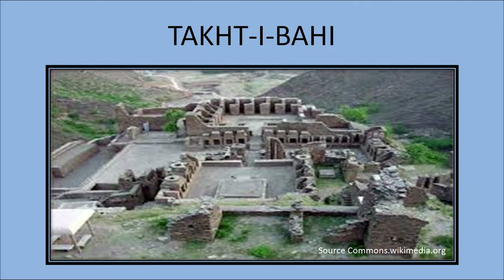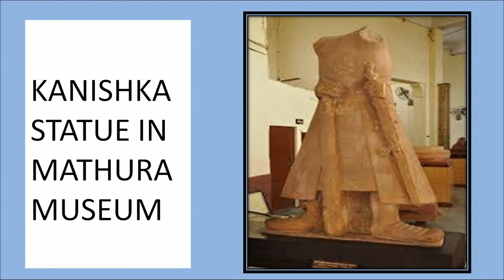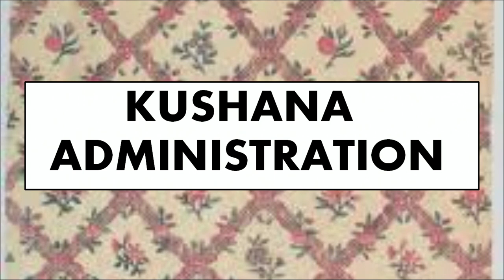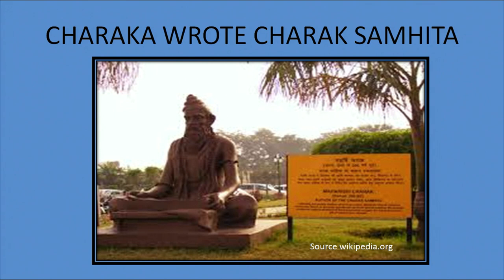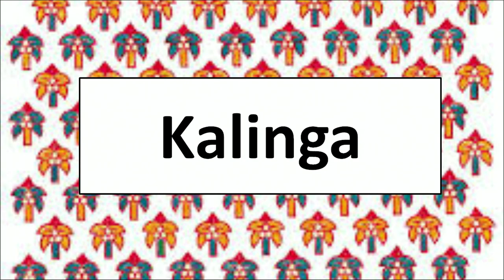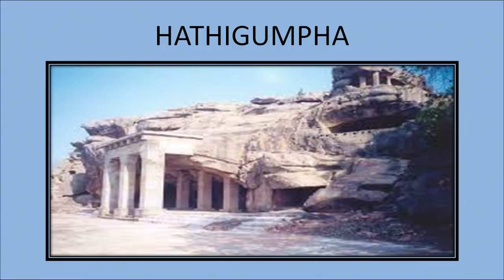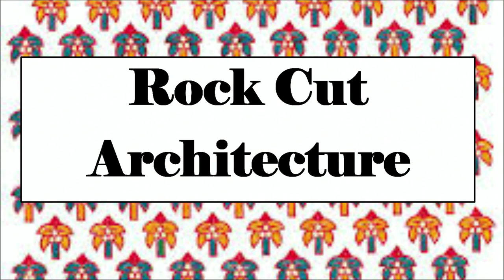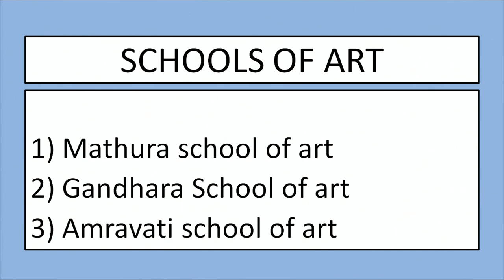Lesson 6 Post Mauryan Developments